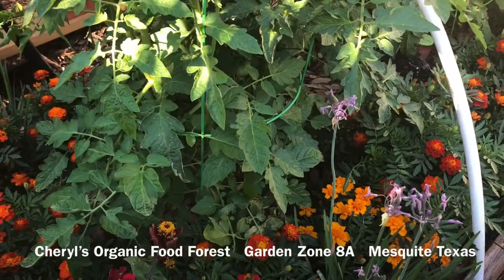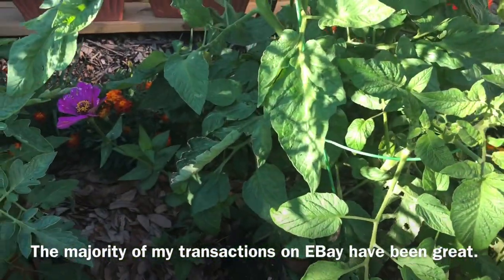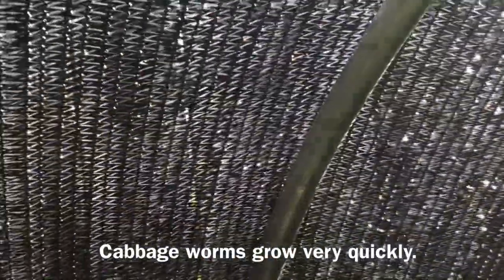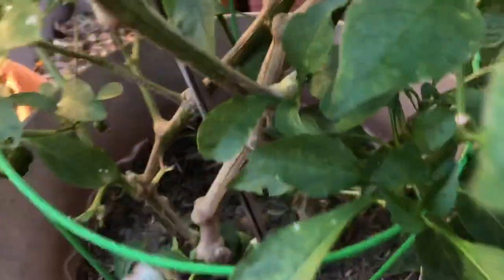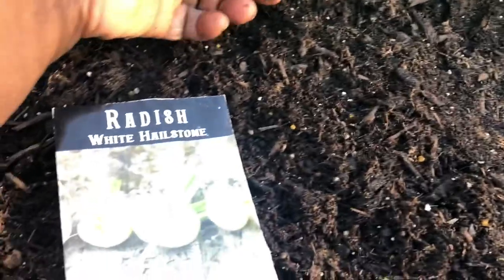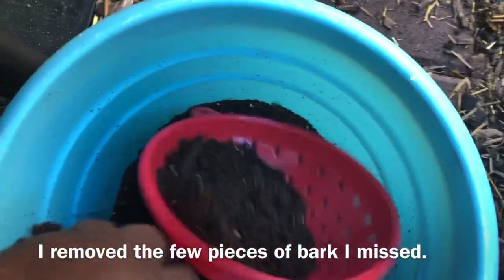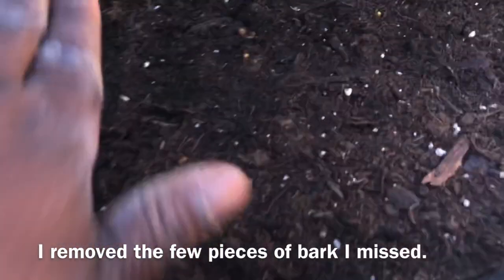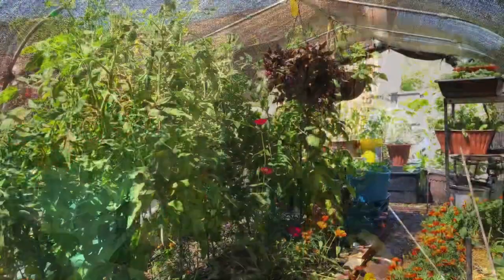Episode 217: How to Prevent or Stop Blossom End Rot on Peppers and Tomato Plants. Growing Radishes.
In this Episode Lady Cheryl shares How to Prevent or Stop Blossom End Rot on Peppers and Tomato Plants, How to use Diatomaceous Earth to Kill Cabbage Worms and other Insects, How to grow Radishes from Seeds and experimenting with a mystery seedling.